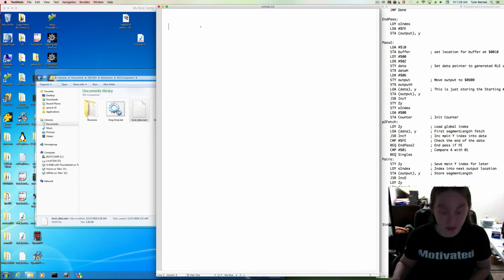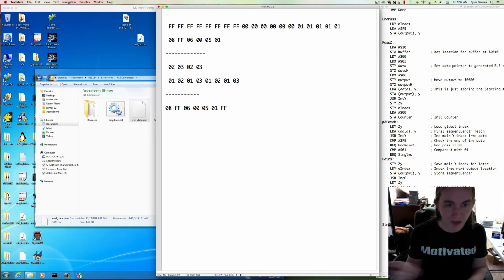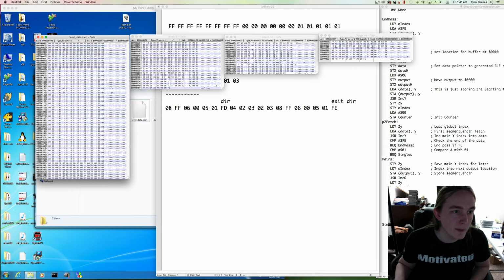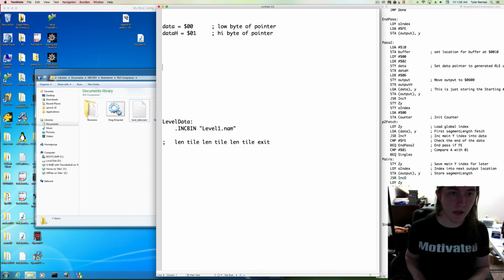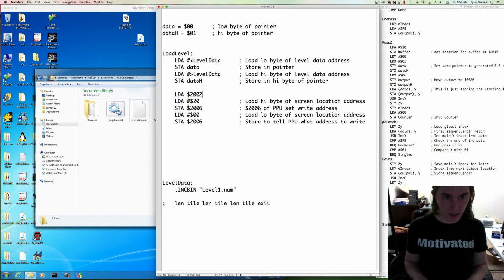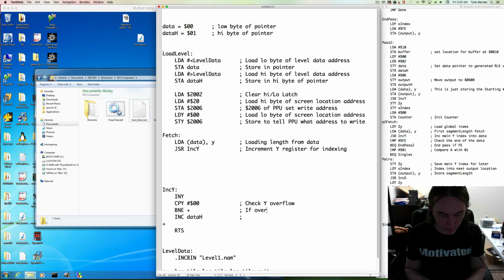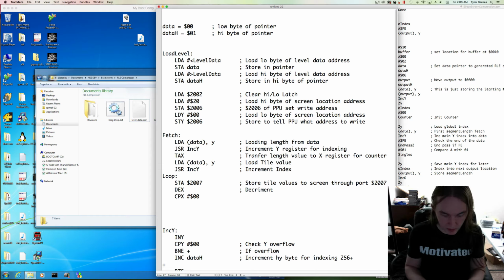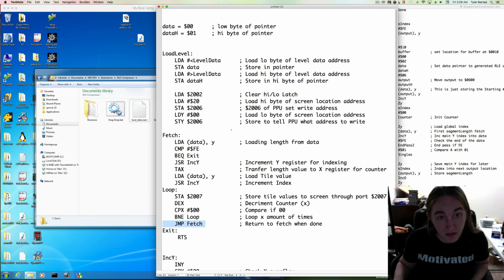NES Assembly: Ep1 - RLE Decoding